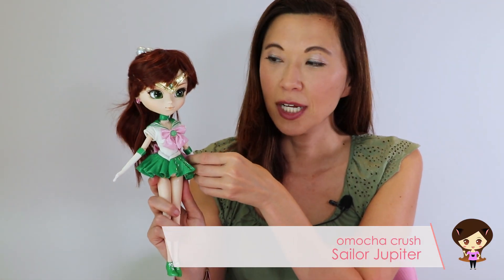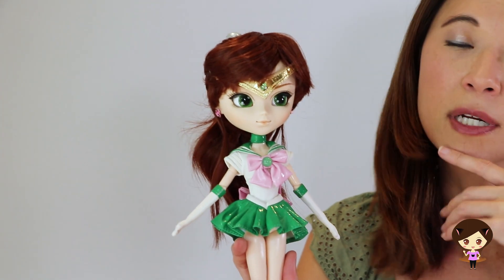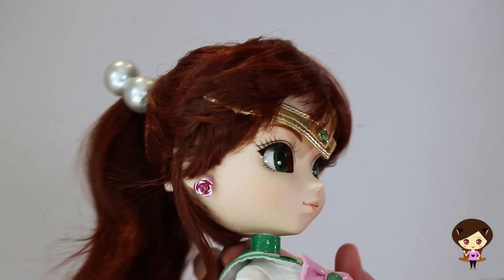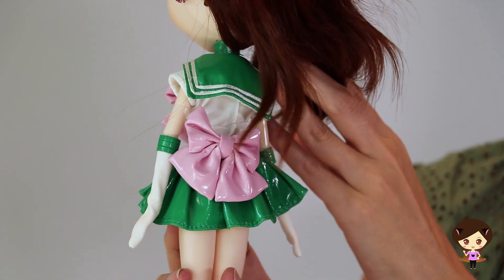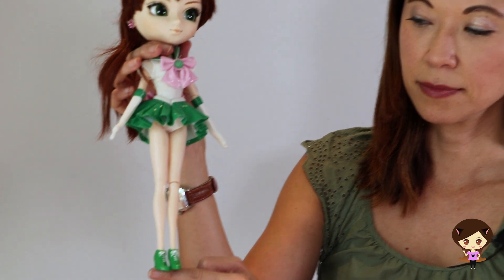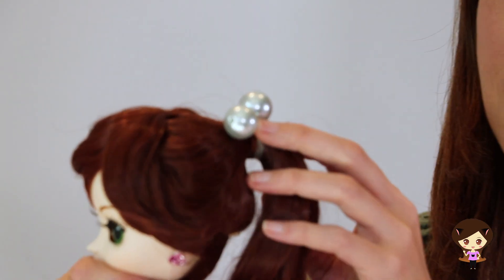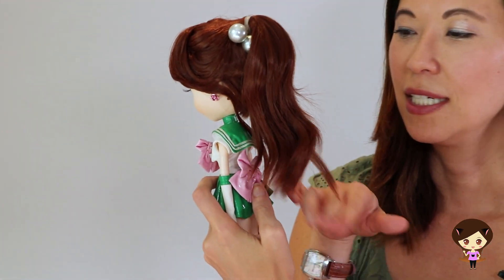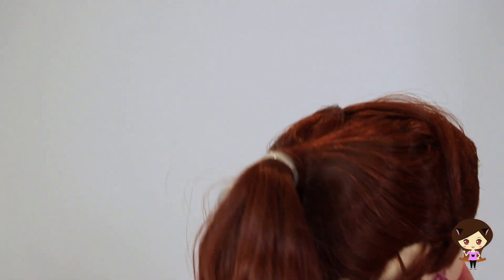Pullip Sailor Jupiter Doll Review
I finally got this pretty girl! I got her on JPGroove during their sample sale!